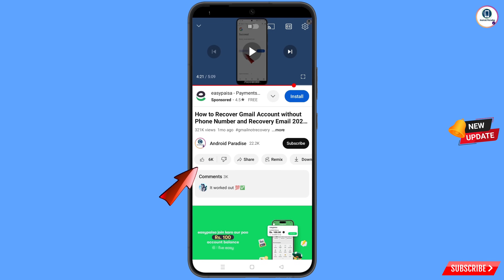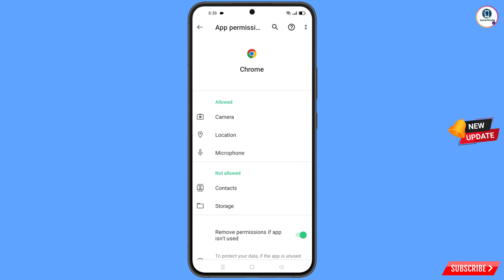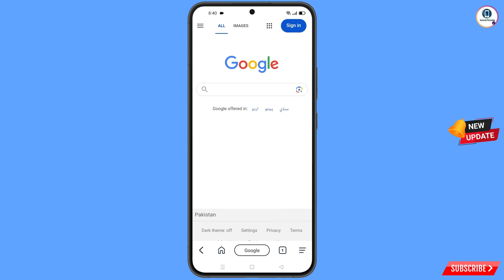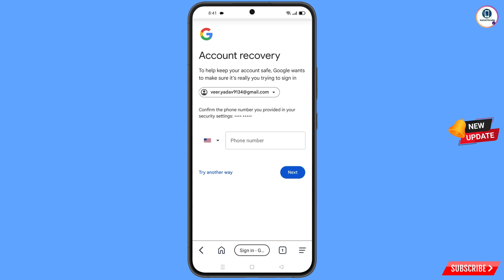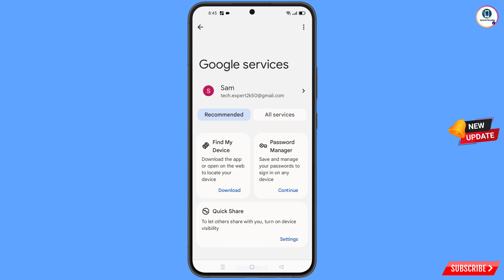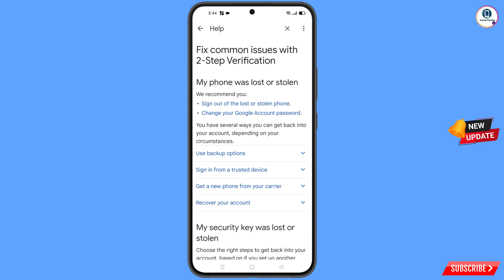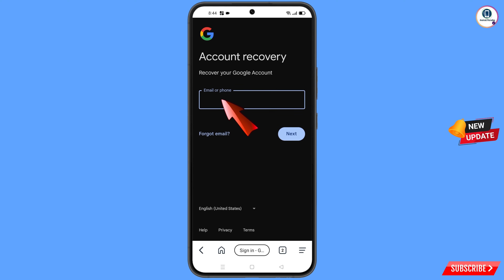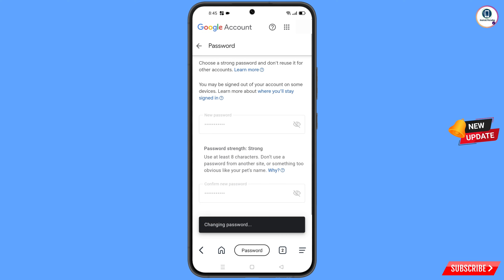How to recover Gmail account || Google account recovery || Gmail account recovery 2025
Hi Everyone, In this video we’re going to show How to recover Gmail account , Google account recovery , Gmail account recovery 2025. Google Account Recovery in a recognised device . Incase if you lost access to your gmail account also lost your phone watch this video complete and learn how to recover Google account Step by Step.

1. how to recover gmail account without phone number and recovery email 2025

2. How to recover gmail id 2024 cant sign into gmail

3. how can i recover my gmail account without verification code?

4. gmail account recovery without phone number and email

5. how to recover gmail account without phone number and recovery email

6. google couldn't verify that this account belongs to you

7. gmail account recovery without phone number and email

8. how to recover gmail id without recovery email

9. how to recover google account without phone number and recovery email

10. how to recover google account without phone number and recovery email 2025

11. how to recover gmail account without verification code 2025

12. how can i recover my gmail account without verification code?

13. how can i recover my gmail account

14. how to recover gmail account without verification code?

15. recover gmail account without verification

16. reset gmail account without verification

17. google account recovery page verify identity

18. how to recover gmail account,gmail account recovery without phone number and email

19. gmail account recovery problem

gmail

ANDROID PARADISE

KEEP SUPPORTING